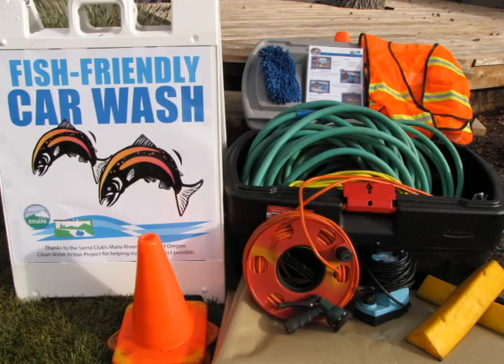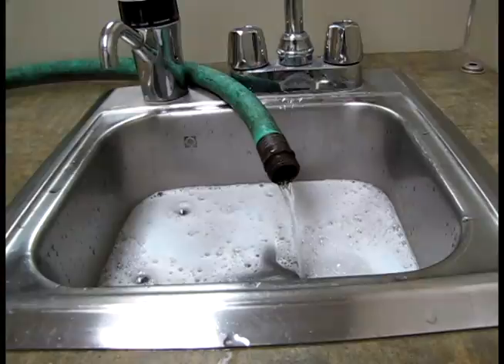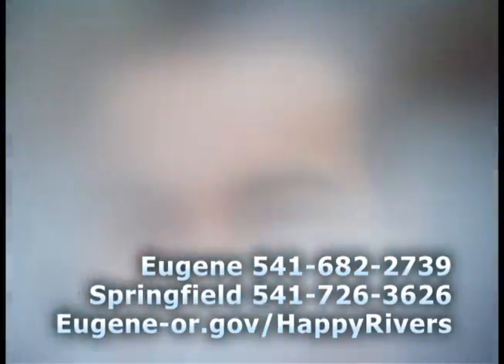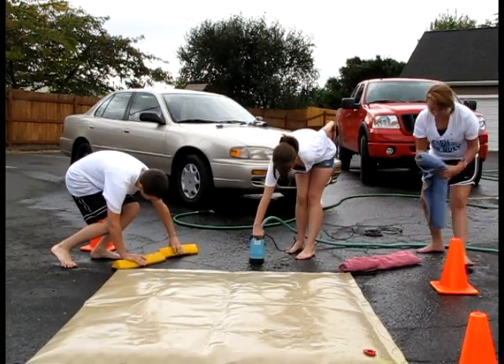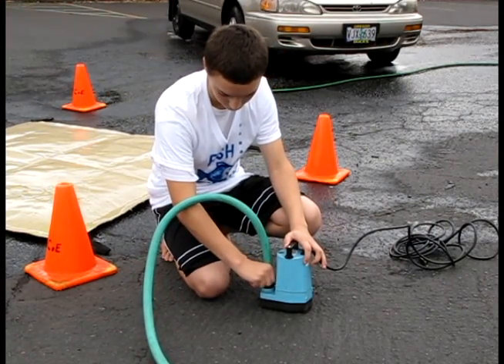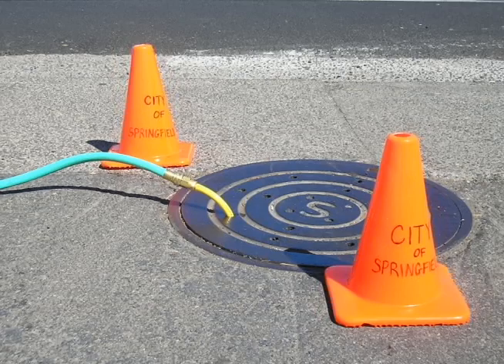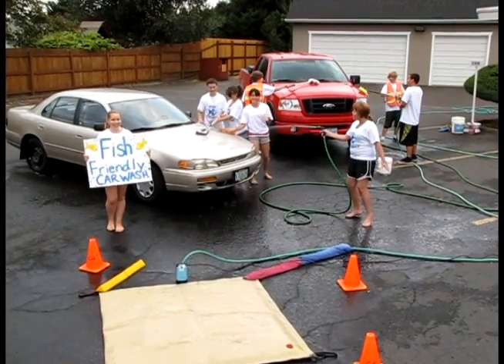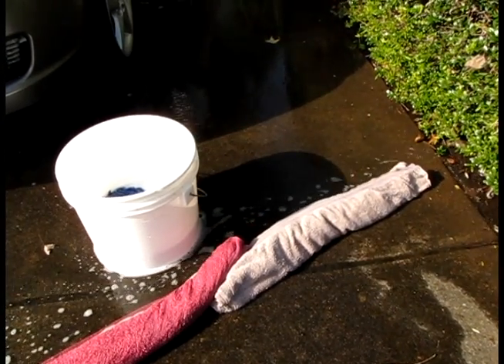Fish-Friendly Carwash Kit (full version)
The Fish-friendly Carwash Kit keeps soap, oil and other pollutants out of the stormwater system. Schools and non-profit groups from Eugene and Springfield, Oregon can use it for free for carwash and dog wash fund-raising events.

Eugene-or.gov/HappyRivers